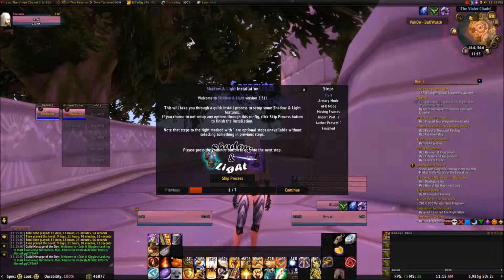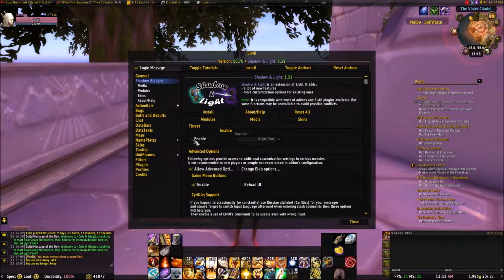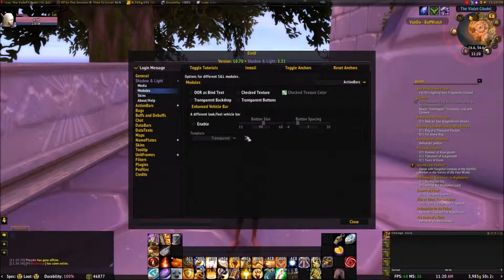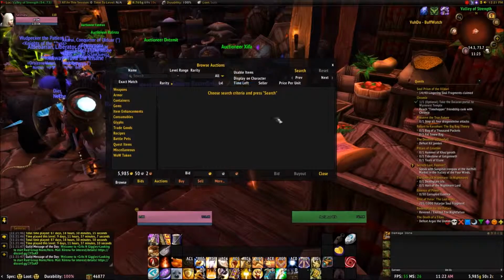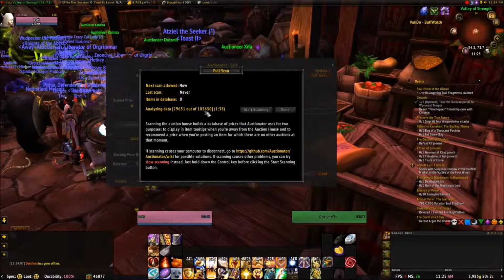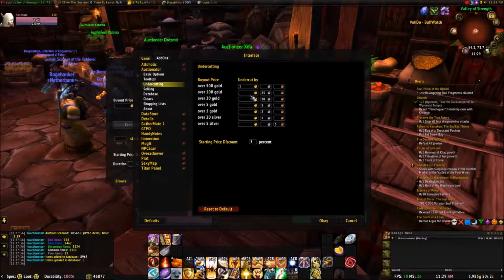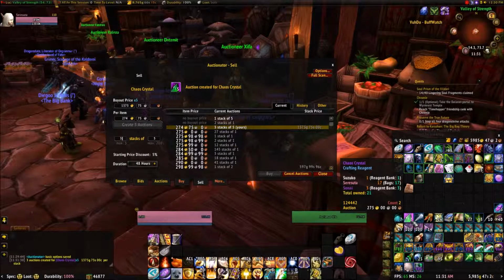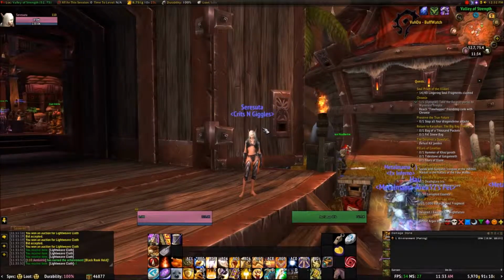How to WoW - Addons and More - ElvUI Part 2.5 - SnL & Auctionator